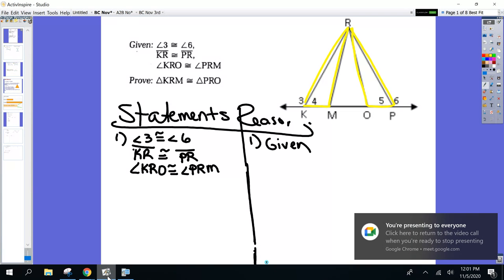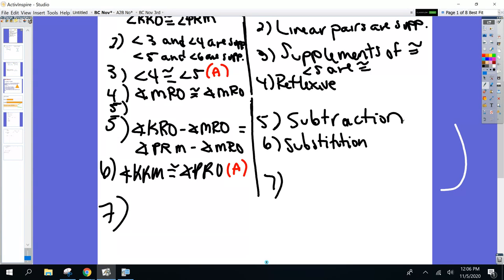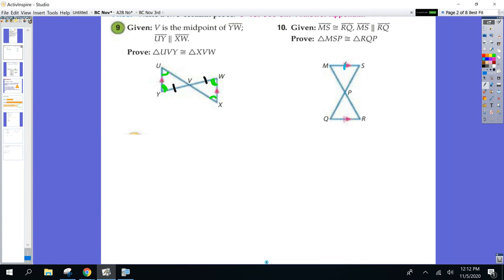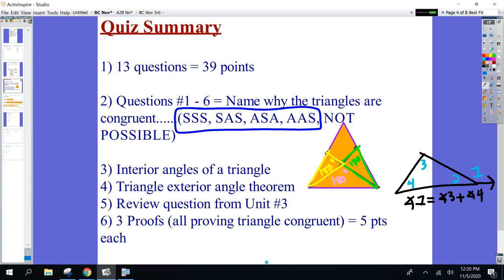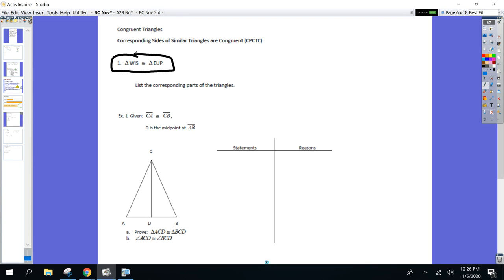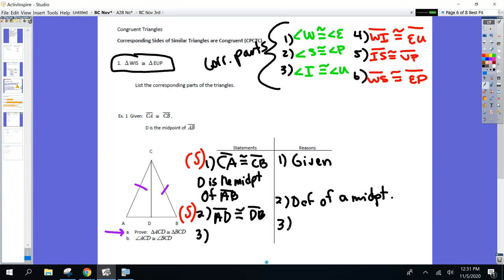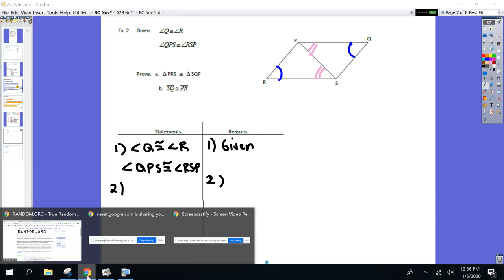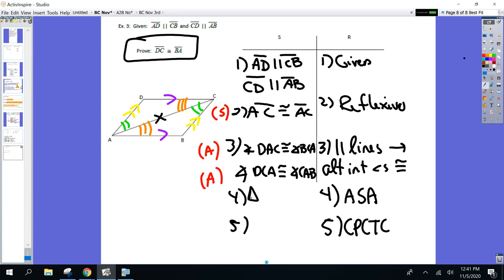Honors Geometry BC Nov 5th - Unit 4 Day #6 - CPCTC